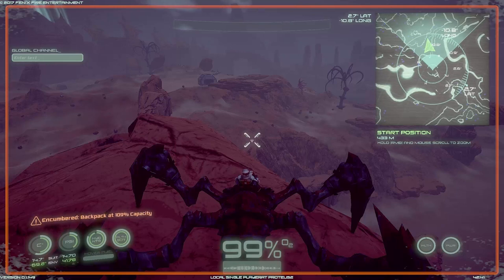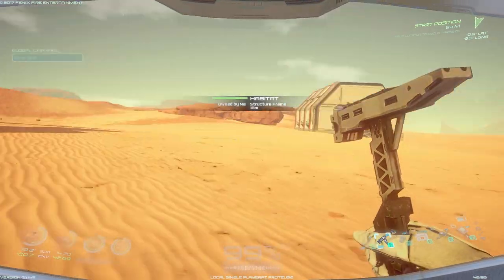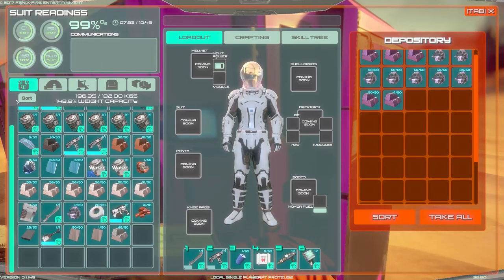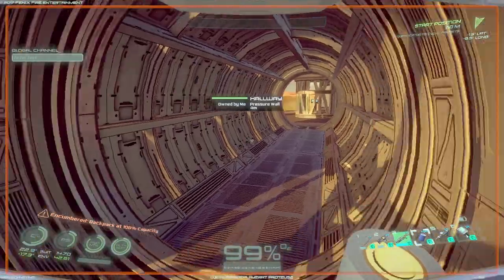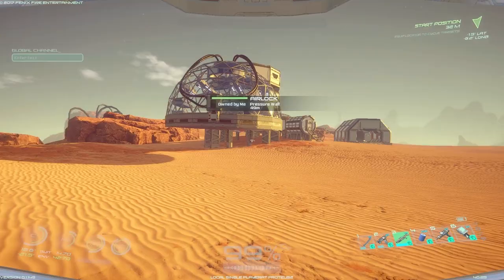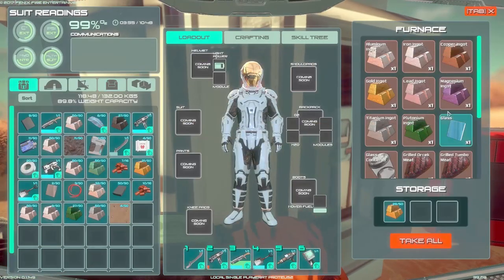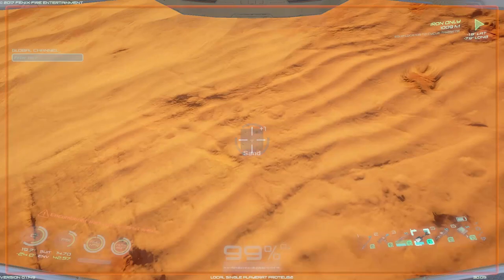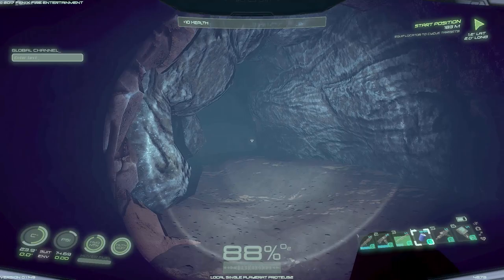Osiris New Dawn EP 3 Home Sweet Home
Today we start building home and get ready to head for the moon.

::: The Game :::

Osiris: New Dawn by Fenix Fire Entertainment